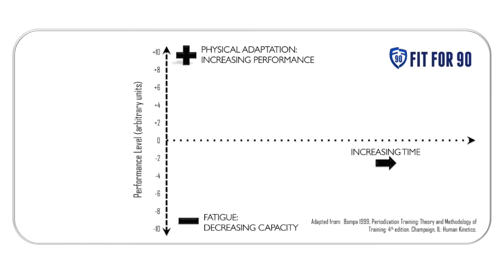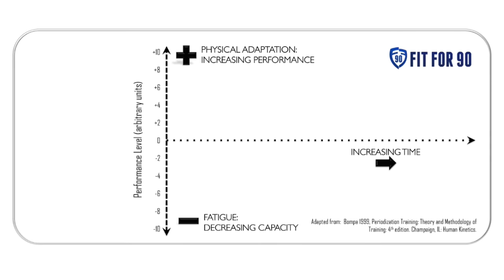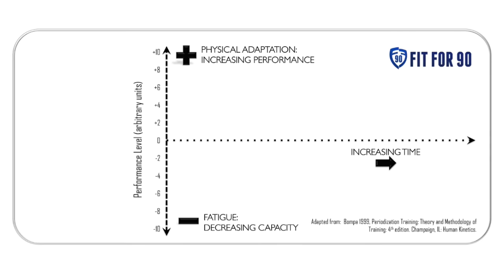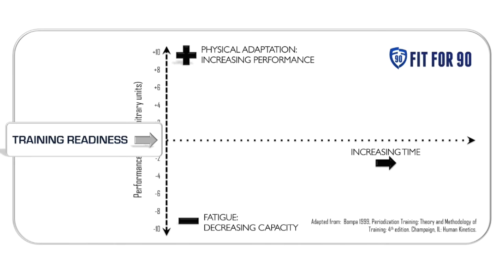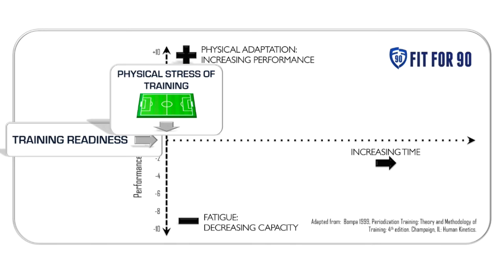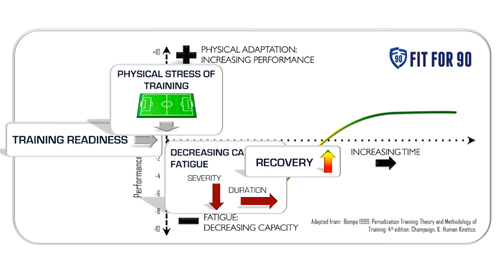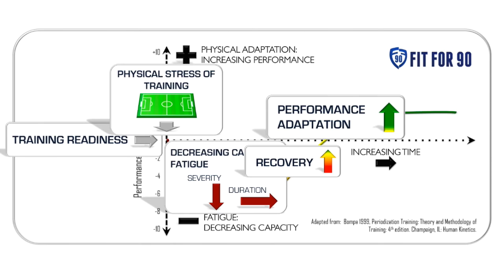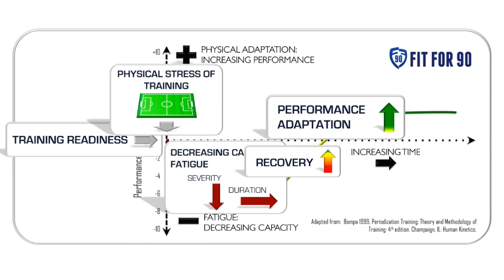Stress adaptation response - Fit for 90 / Players First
Dr. John Cone, founder of Fit for 90, explains how coaches can get the most of their players by first understanding stress-adaptation response.